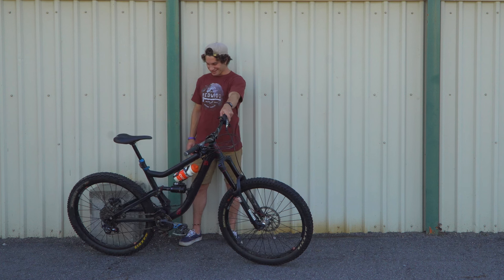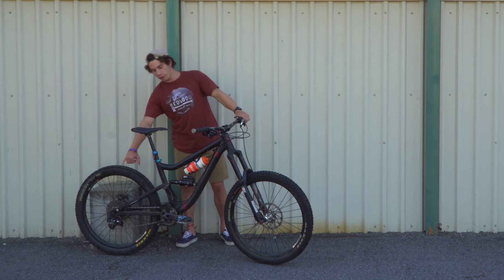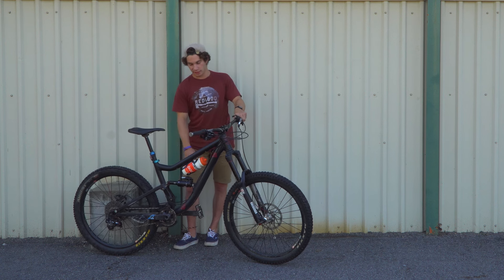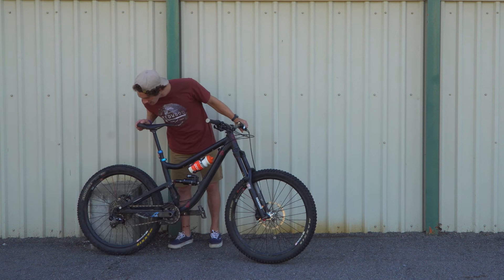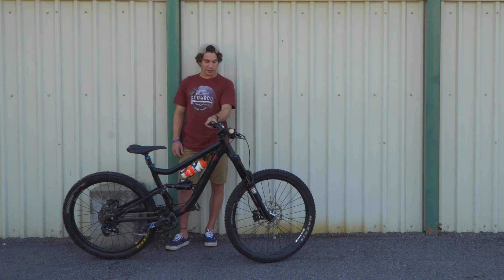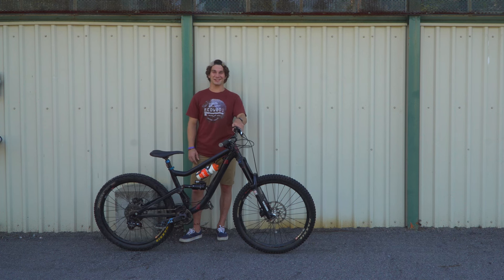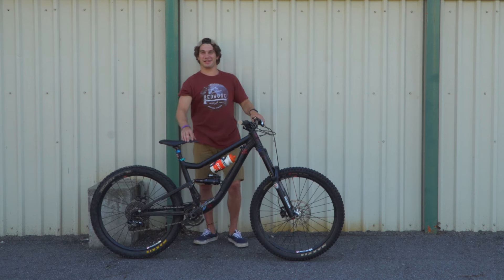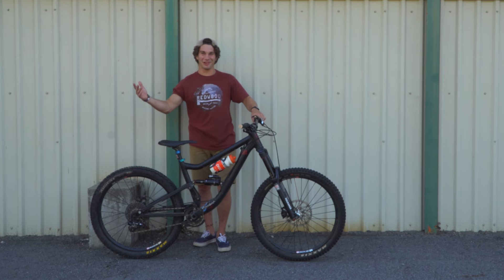Guerilla Gravity Megatrail MTB Bike Check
I know alot of you have been asking me to do a bike check, so here you go! This is my 2015 26" Guerilla Gravity Megatrail. I've been lucky enough to ride alot of different mountain bikes, many of which would be considered "nicer" than this one, but the megatrail has proven to be one of my favorites.

In this video I go through how I set up my bike and answer a few fun questions. Happy shredding!!!